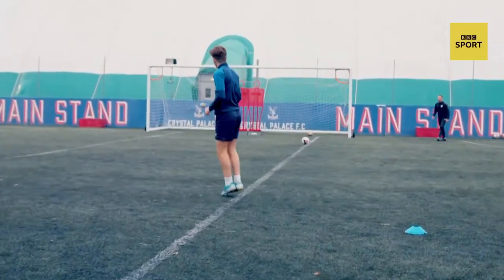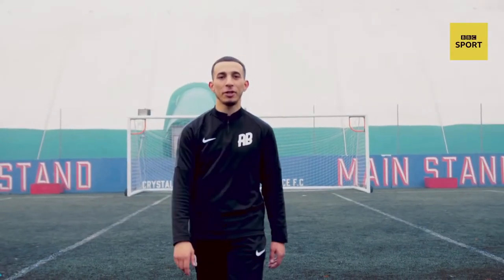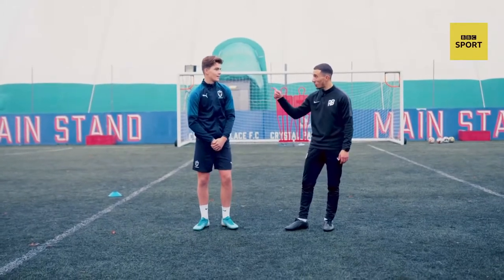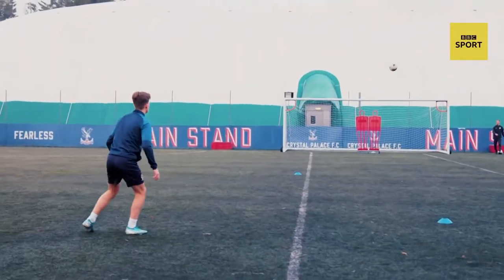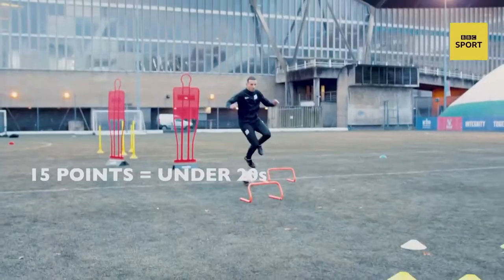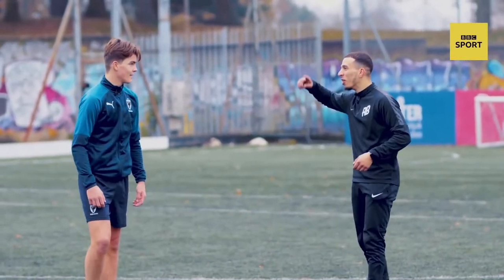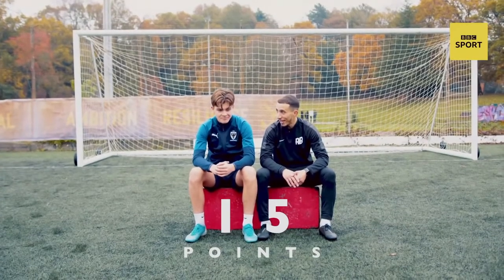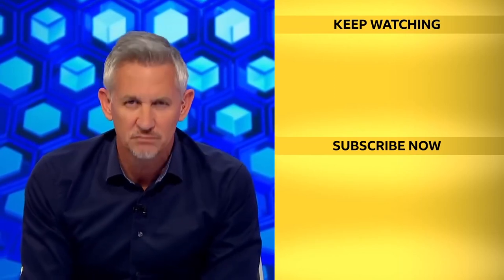Elite Skills Arena | BBC Sport's 'Wonderkids' challenge | Episode 1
BBC Sport's 'Wonderkids' challenge featuring the Wireless Circuit.

In the first episode of BBC Sport's Wonderkids series, England Under-15 baller Leo Castledine shows off his skills in a three-part football challenge.

The first part of the challenge is based on passing and our Wireless Circuit is used to put the player through his paces.